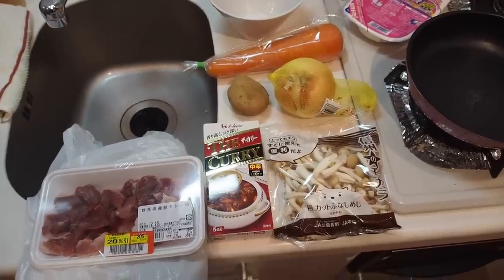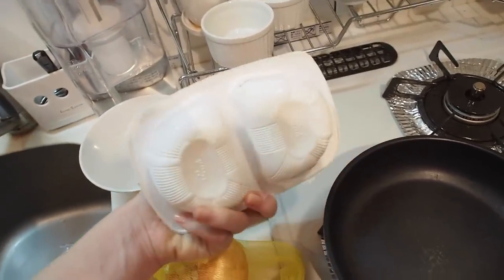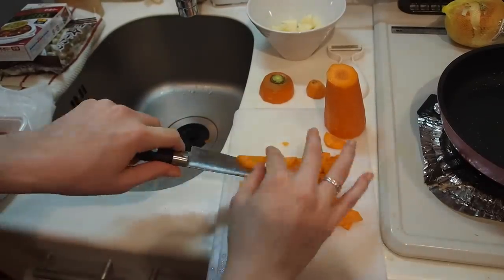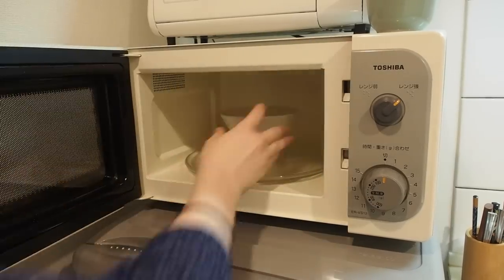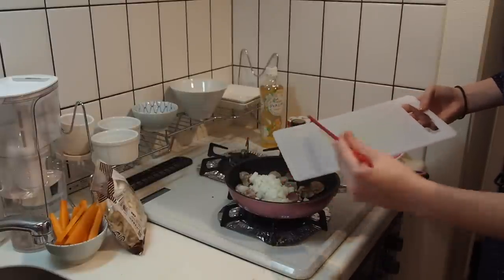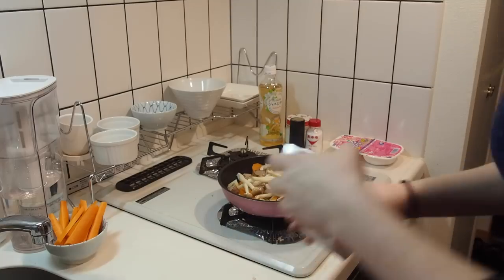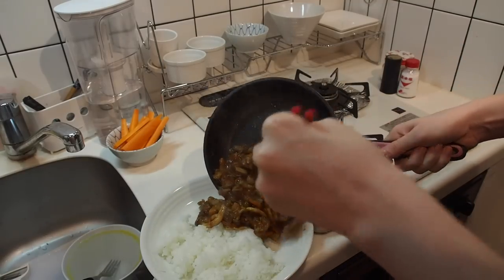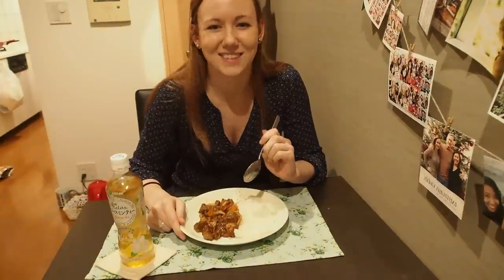My Mini Japanese Kitchen: Curry Rice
This is an incredibly quick and simple recipe and is one of my favorites.  I recommend adding whatever types of fresh vegetables you can find and really experiment with the flavors you want to get out of it.  Or, just be lazy like I often am and use frozen veggies!!

- Basic Ingredients -

1/2 lb beef/pork/chicken (stew cut is most typical, but minced also works well) (for tofu, add it towards the end as it doesn't need to cook)
1 onion
1 carrot
1 potato
Mushrooms
(Keep in mind you can use any types of vegetables you would like, even frozen)
1 Tbsp oil or butter
1 box curry sauce mix
Steamed Rice

- Instructions -

1. Cut vegetables into bite size pieces - feel free to cook them however you would like, or add them to the meat later
2. Heat oil and brown meat
3. Add vegetables to the meat and let cook until semi-soft
4. Add curry cubes as well as water - add to your preference (more water for a runnier sauce)
5. Pour the curry over rice.

My name is Emma, I'm an American who has recently moved to Japan. I make videos about my experiences living here, as well as blog and tweet. Be sure to follow on the sites below!!